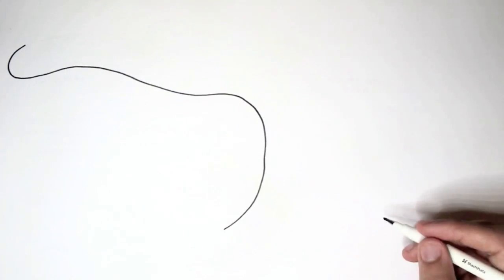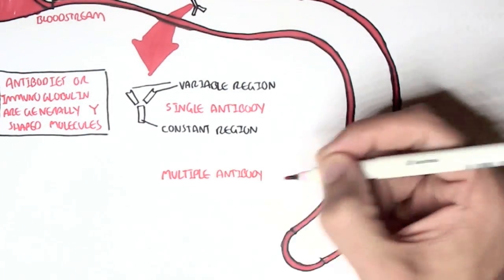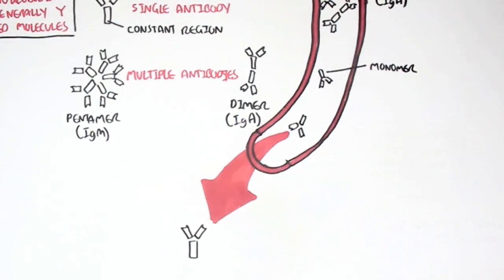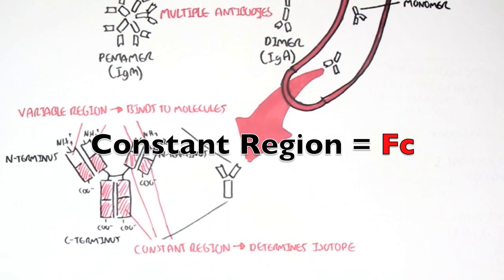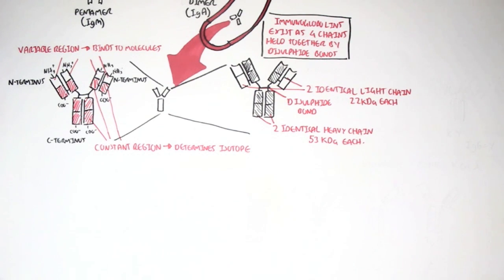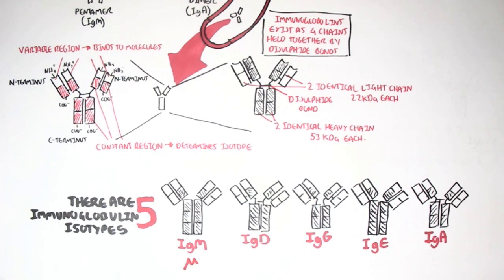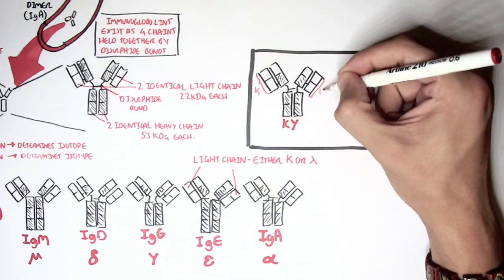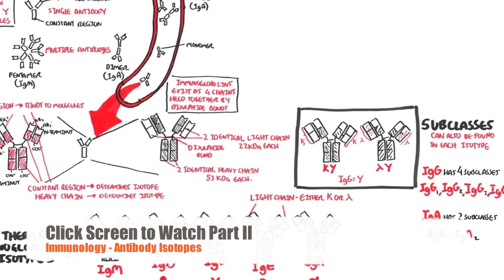Immunology - Introduction to Antibodies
Discover the structure and function of antibodies, key proteins produced by B cells that help identify and neutralize pathogens. This video explains the different antibody classes, their roles in immune defense, and how they interact with antigens.